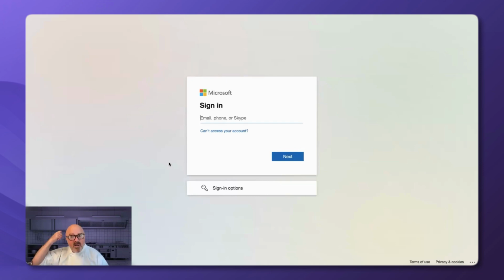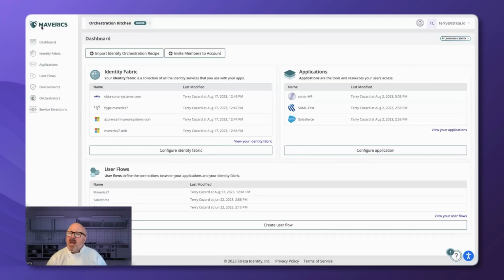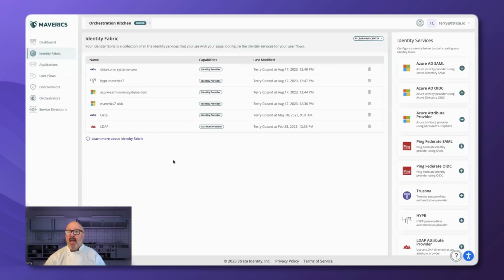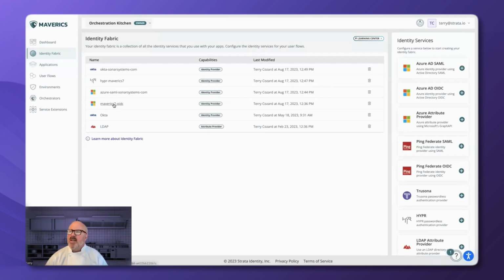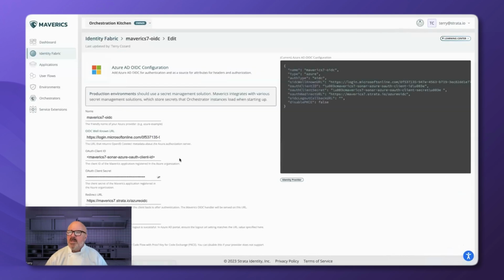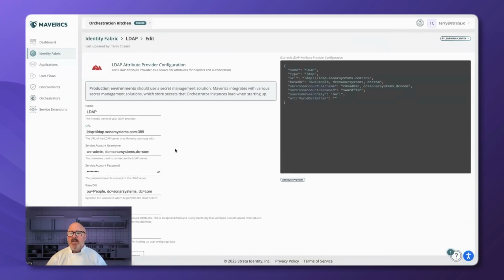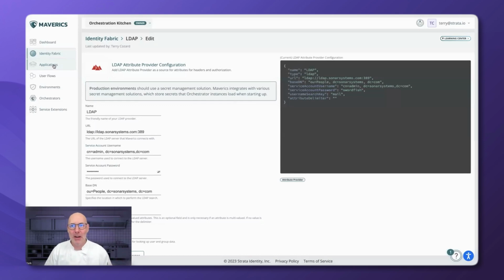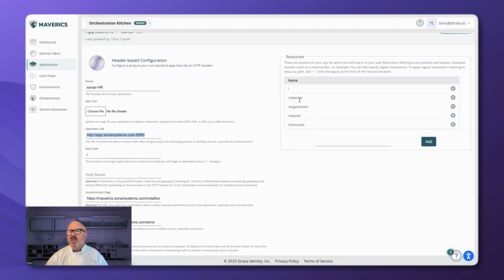Identity Orchestration Demo: Protect on-prem apps with Microsoft Entra ID